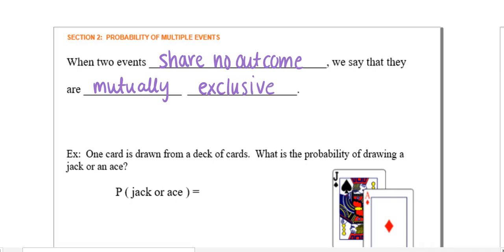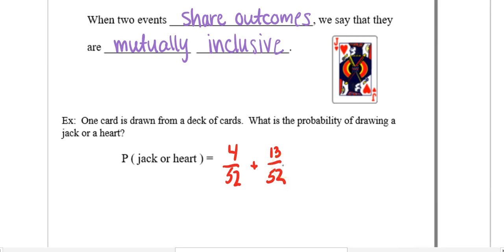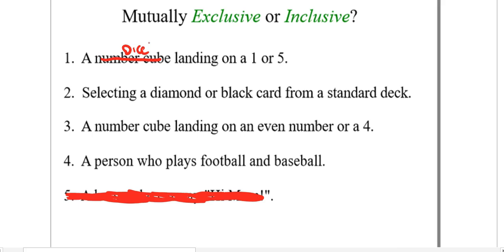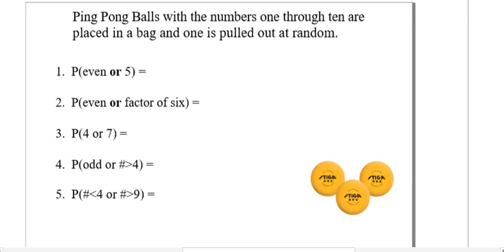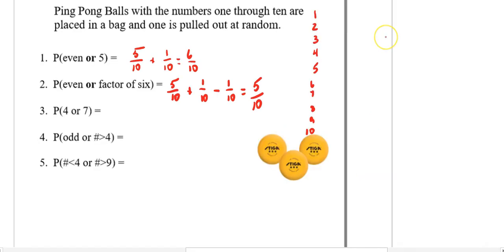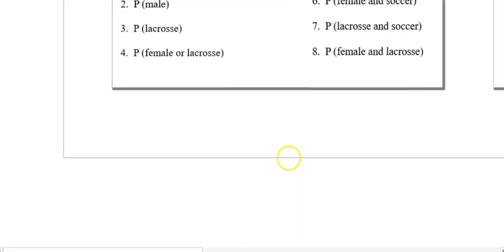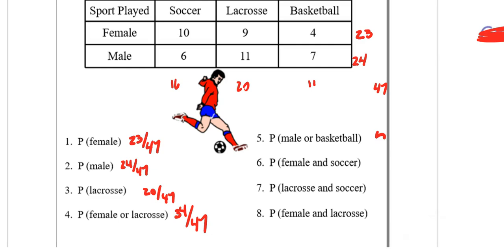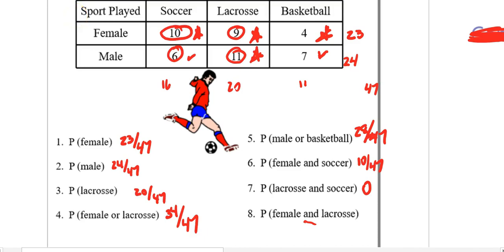Mutually Exc vs Mutually Inc